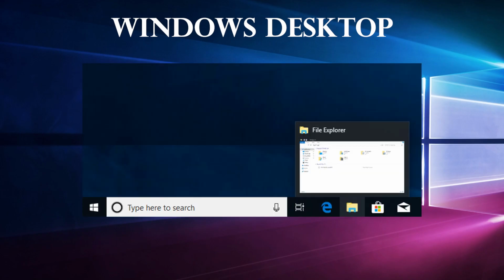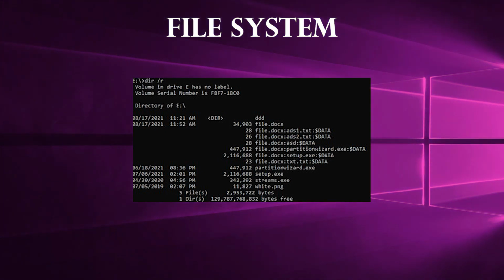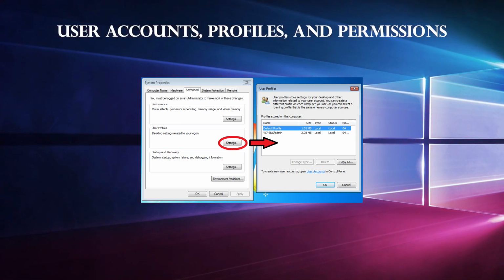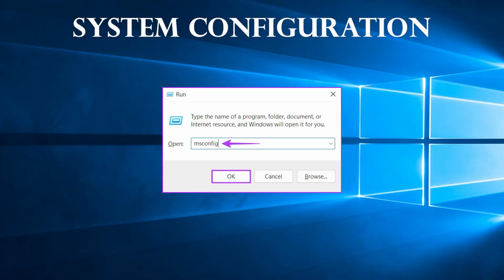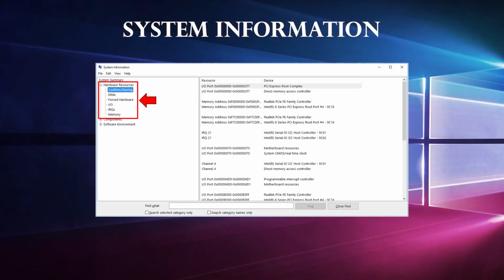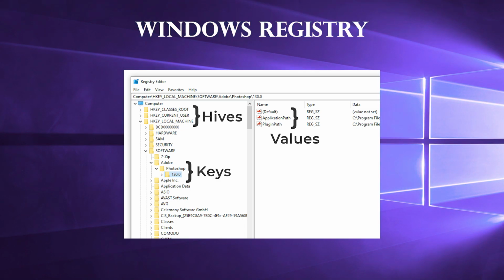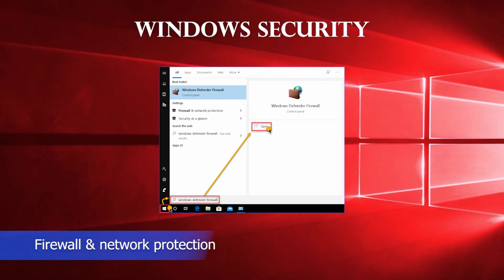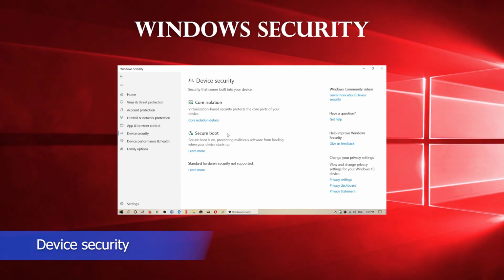Mastering Windows OS Basics: A Comprehensive Guide for Cyber Professionals | Windows Fundamentals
This video is the first of a series of videos designed for cyber professionals looking to gain a comprehensive understanding of the Windows operating system. In this video, I'll cover the fundamentals of Windows OS, including its history, basic components, and important concepts. I'll explore the Windows user interface and dive into essential tools such as the control panel, task manager, and system configuration. Additionally, I'll discuss the importance of security and introduce essential security features such as virus and threat protection, firewall and network protection, and device security. By the end of this video, you'll have a solid foundation of knowledge that will set you up for success in future videos on more advanced topics.